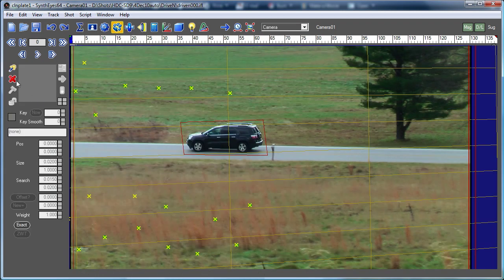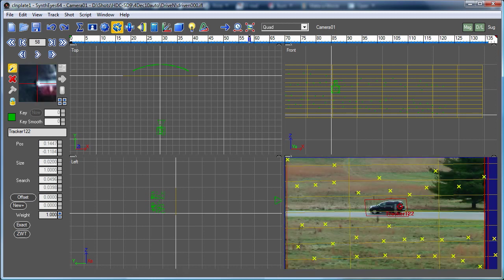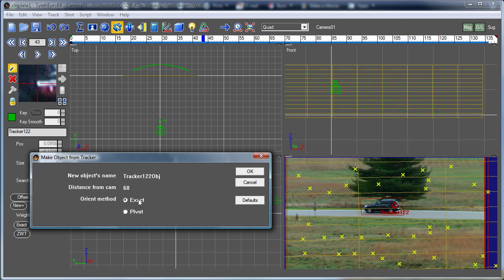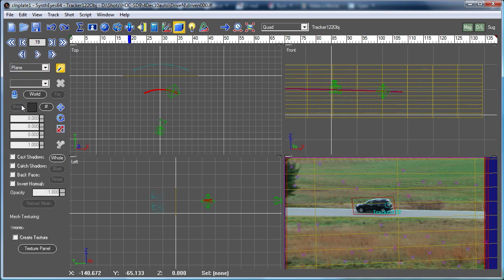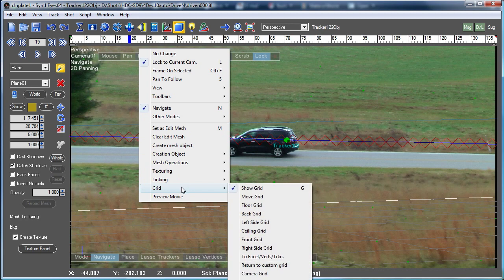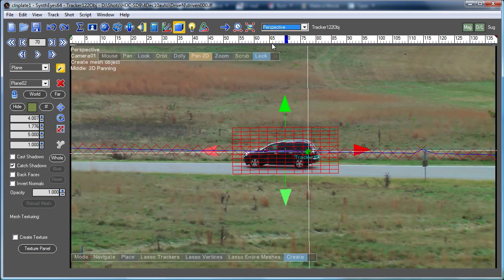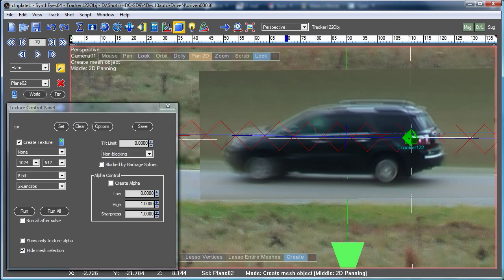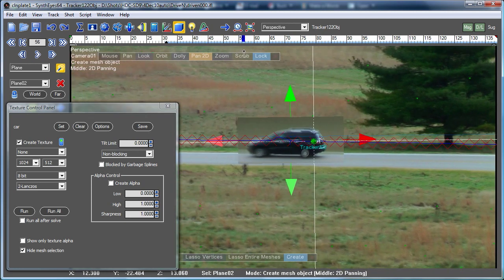Part 2: Creating Clean Plates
This second section of the tutorial on creating clean plates shows how to create a texture for the moving car as well.